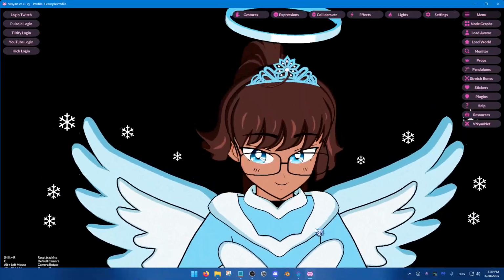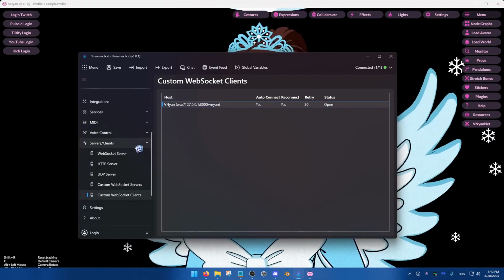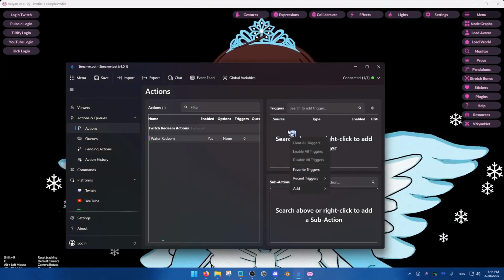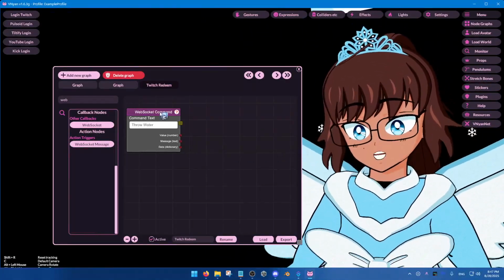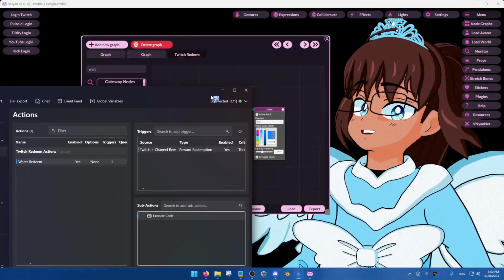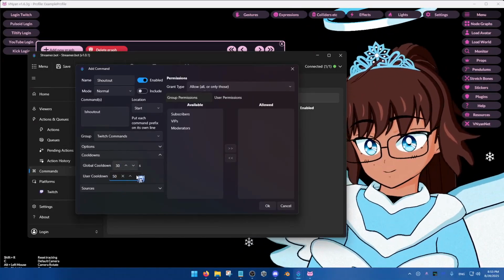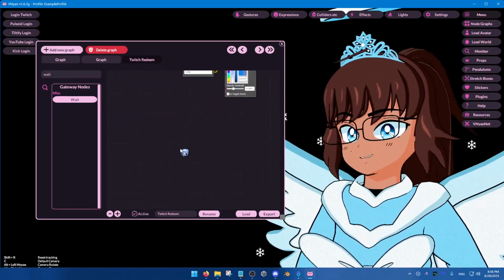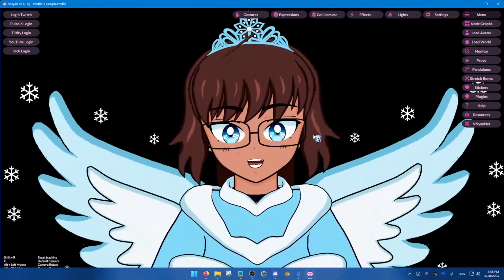How To Use Streamer Bot 1.0+ With VNyan!!!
In this following tutorial, I'll show you how to setup Streamer Bot with VNyan in order to have more control over your stream whether you want to mix OBS and VTubing controls, use third party stream platforms easier, and much more advance features to unlock!

❄️Credits❄️:
Full Credit List For Assets Listed On My Site (Long List)

❄️Timestamps❄️:
00:00 - Intro
00:38 - Enable VNyan's Websocket Receiver
01:24 - Preparing Streamer Bot Websocket Server
03:32 - Make Sure Accounts Are Logged In
04:15 - Creating A Twitch Redeem In Streamer Bot
05:09 - Creating An Action For Redeem
06:58 - Websocket Trigger For Redeem
08:02 - Making The Node Graph For Redeem
11:06 - Testing Redeem
13:32 - Creating A Command
15:20 - Creating Action For Command
16:23 - Websocket Trigger For Command
17:12 - Making A Node Graph For Command
18:53 - Testing
20:39 - Shoutout